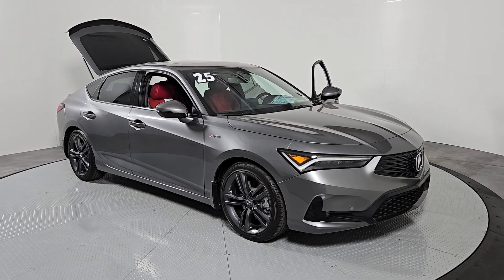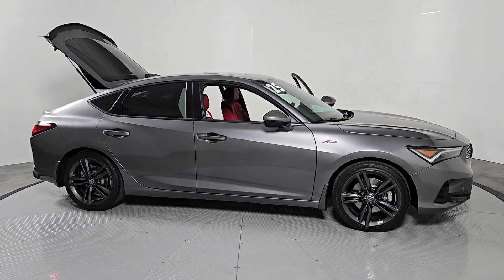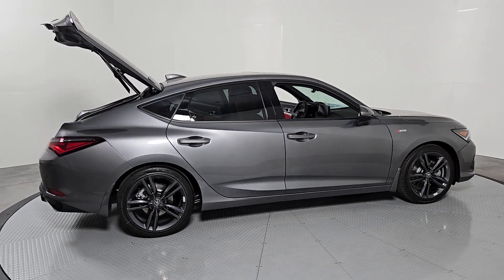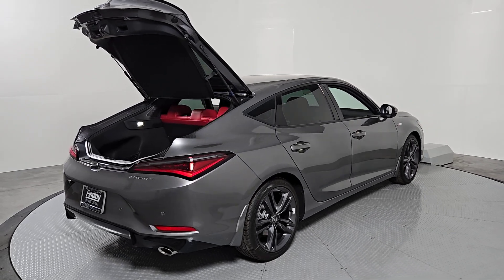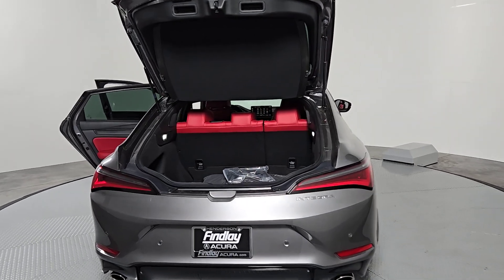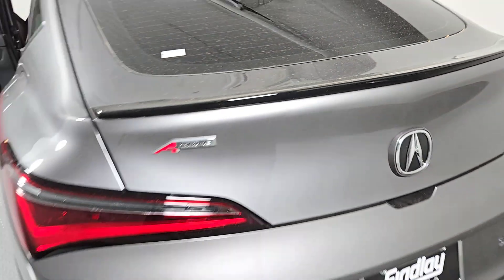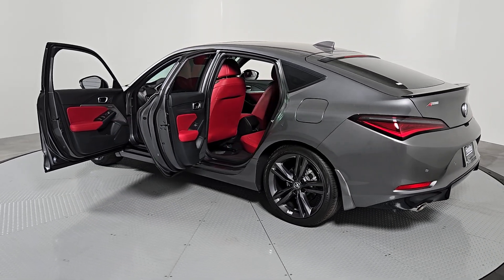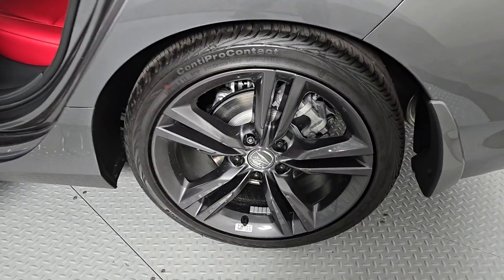2025 Acura Integra A-Spec Tech Package Henderson NV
New 2025 Acura Integra A-Spec Tech Package available at Findlay Acura located in 315 Auto Mall Dr,, Henderson, NV, 89014.
Stock#: 250013 - VIN#: 19UDE4G78SA002185

Servicing the Henderson area.

You just found the  2025  Acura Integra. You'll be loving life in this premium-feeling Acura Integra. Boldly stylish and super-exciting to drive, it offers an ideal blend of performance, luxury, versatility, and efficiency.  These are just some of the great options this vehicle comes with: Apple Carplay®/Android Auto®, Head-Up Display, Moonroof, Satellite Radio, Power Passenger Seat, Heated Mirrors, Premium Sound System, Lane Keeping Assist, Fog Lamps, Electronic Stability Control. This boldly stylish Integra delivers spirited performance with a premium feel. Powerful, beautifully crafted, versatile, and economical, it adds fun and excitement to every drive.